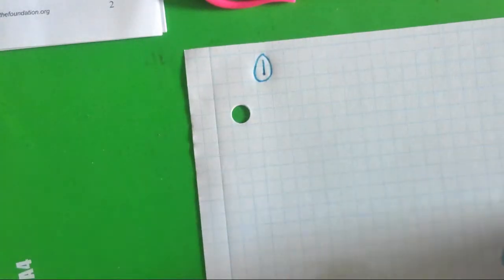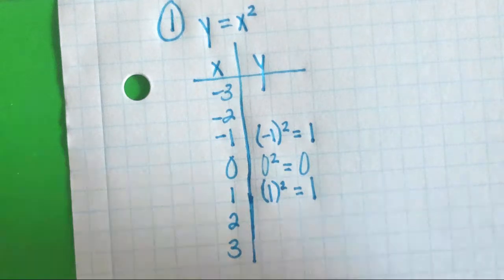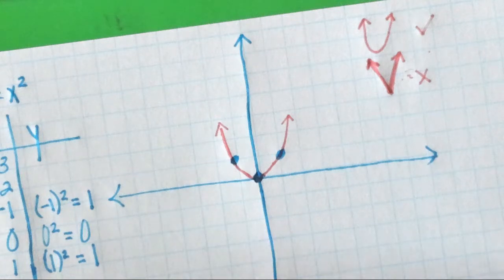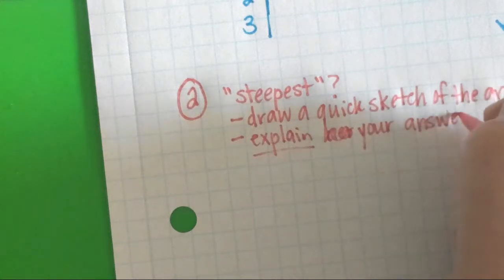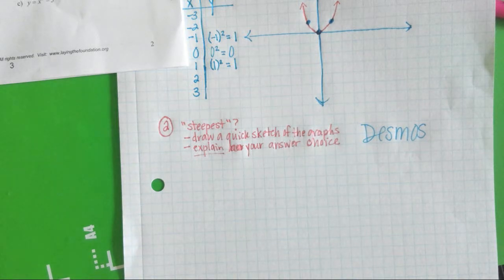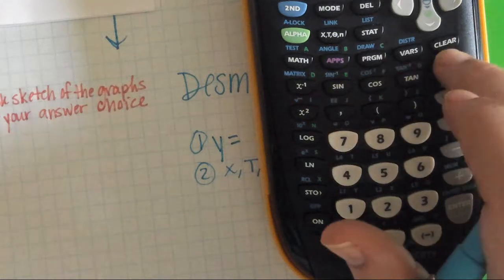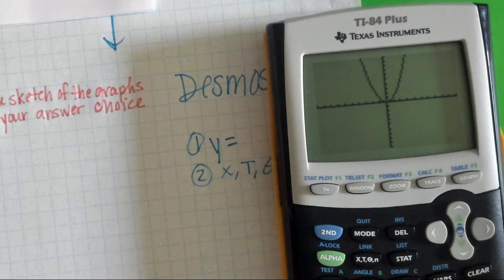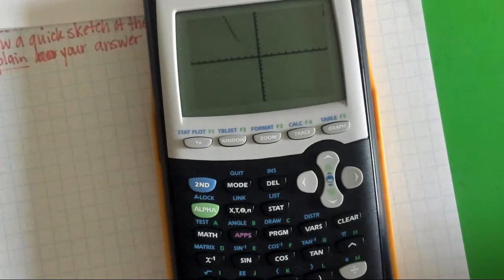Quadratic Graphing Investigation from 4th Period on 4 17 17